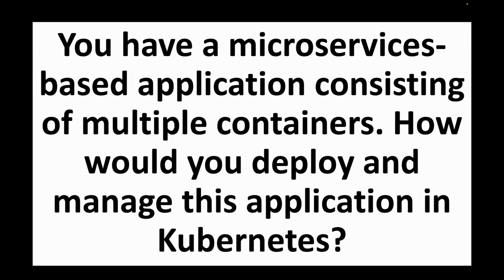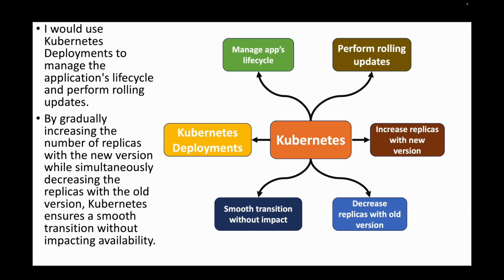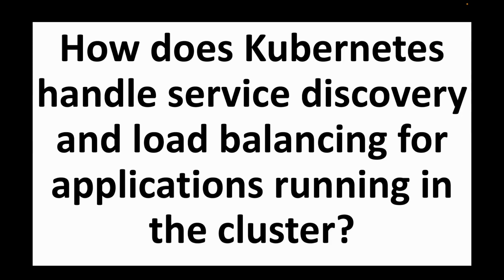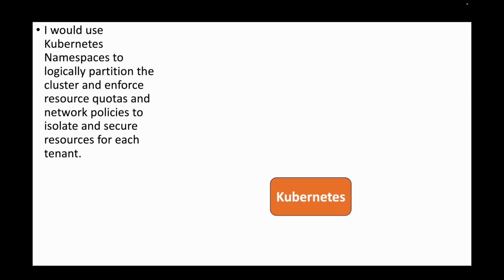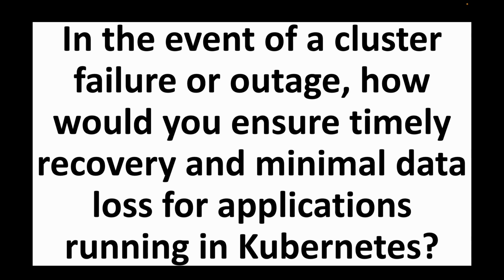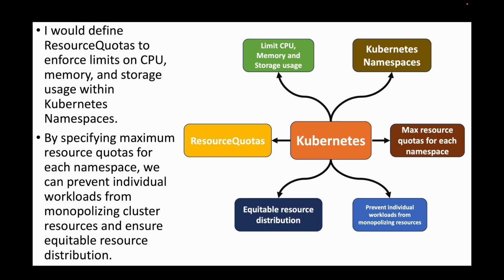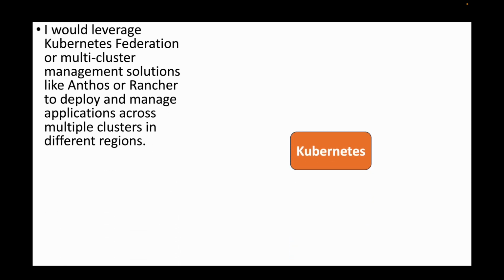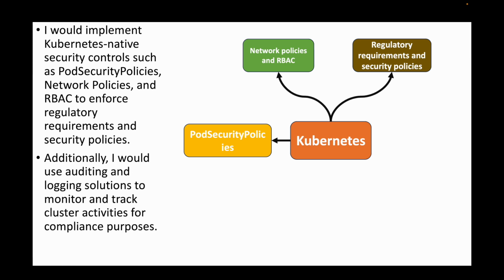Mastering Kubernetes: Scenario-Based Interview Questions & Answers | Kubernetes Interview Prep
Ready to ace your Kubernetes interviews? Join us in this deep dive into scenario-based Kubernetes interview questions and answers! Whether you're preparing for an interview or looking to enhance your Kubernetes skills, this video has you covered.

📋 Questions Covered:

🔹 Question 1: You have a microservices-based application consisting of multiple containers. How would you deploy and manage this application in Kubernetes?
🔹 Question 2: Your team needs to update the version of an application running in Kubernetes without causing downtime. How would you perform a rolling update?
🔹 Question 3: Your application experiences varying levels of traffic throughout the day. How would you implement autoscaling to handle increased demand automatically?
🔹 Question 4: You're tasked with deploying a stateful application that requires persistent storage. How would you ensure data persistence and high availability in Kubernetes?
🔹 Question 5: How does Kubernetes handle service discovery and load balancing for applications running in the cluster?
🔹 Question 6: You need to ensure that containers running in Kubernetes are securely configured and isolated. How would you implement container security best practices?
🔹 Question 7: Your organization wants to host multiple applications with varying security and resource requirements in the same Kubernetes cluster. How would you implement multi-tenancy?
🔹 Question 8: Your team wants to gradually roll out a new version of an application to a subset of users for testing before fully deploying it. How would you implement a canary deployment in Kubernetes?
🔹 Question 9: In the event of a cluster failure or outage, how would you ensure timely recovery and minimal data loss for applications running in Kubernetes?
🔹 Question 10: Your organization wants to prevent resource contention and ensure fair resource allocation across different teams or projects in the Kubernetes cluster. How would you implement resource quotas and limits?
🔹 Question 11: Your team needs visibility into the performance and health of applications running in Kubernetes. How would you implement application observability?
🔹 Question 12: Your organization follows the immutable infrastructure paradigm and wants to ensure that all changes to application deployments are versioned and reproducible. How would you implement immutable infrastructure in Kubernetes?
🔹 Question 13: Your organization operates in multiple geographic regions and wants to deploy applications closer to end-users for reduced latency and improved performance. How would you implement geo-distributed deployments in Kubernetes?
🔹 Question 14: Your organization has workloads running on-premises and in public cloud environments and wants to adopt Kubernetes for workload portability. How would you implement hybrid cloud deployments with Kubernetes?
🔹 Question 15: Your organization operates in a regulated industry and needs to ensure compliance with security and privacy regulations for applications running in Kubernetes. How would you implement compliance and governance?

Get ready to shine in your Kubernetes scenario interviews! Watch, learn, and arm yourself with the knowledge and strategies needed to crack any scenario Kubernetes interview.

Let's demystify Kubernetes together! 🌐🔍 ScenarioKubernetesInterview DemystifyingKubernetes InterviewPrep Kubernetes Containerization ScenarioQuestions ScenarioInterview🚀